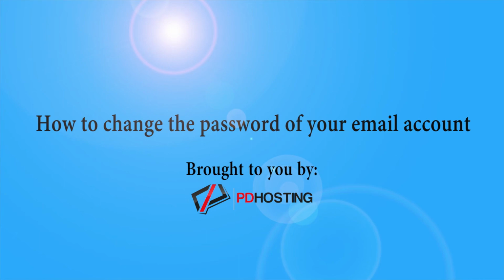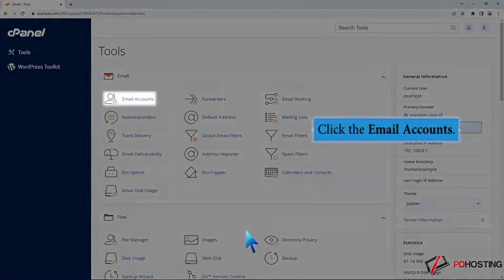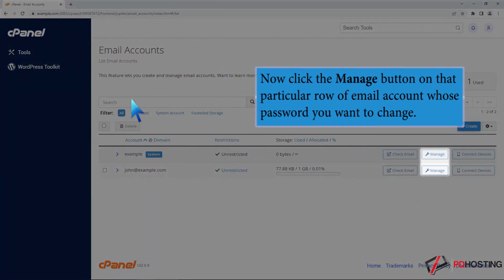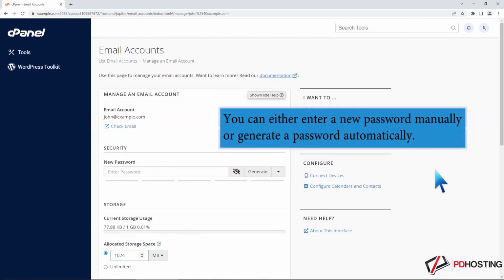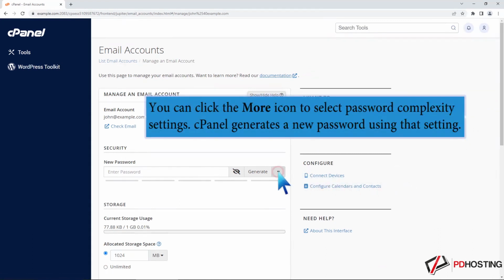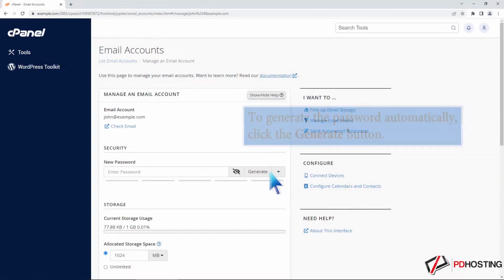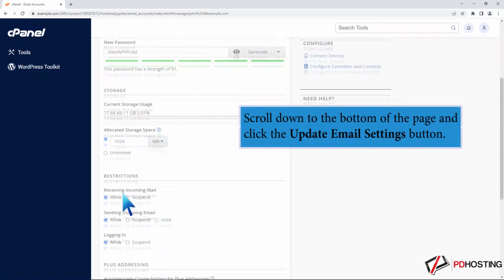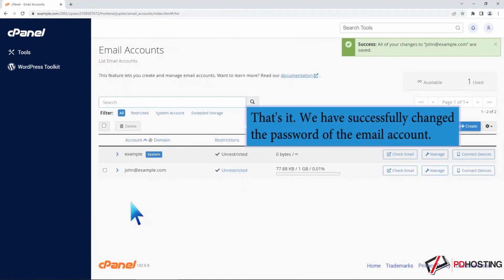How to change the password of your email account with PD Hosting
In this tutorial video, you will learn how to change the password of your email account with PD Hosting. We will guide you through the simple steps to access cPanel and locate the email account password reset option. Follow along as we demonstrate how to enter the new password and confirm the changes. This process ensures the security of your email account and protects your personal data.